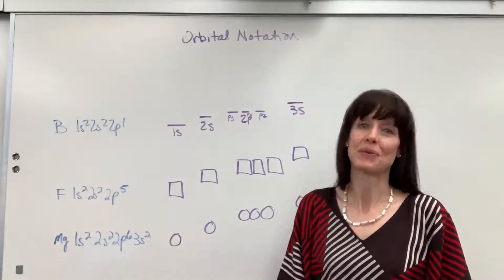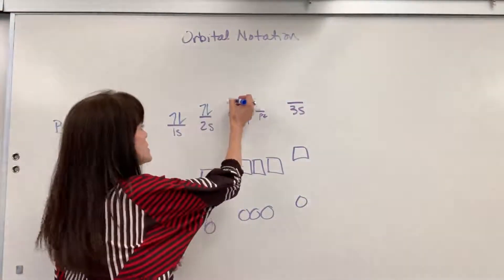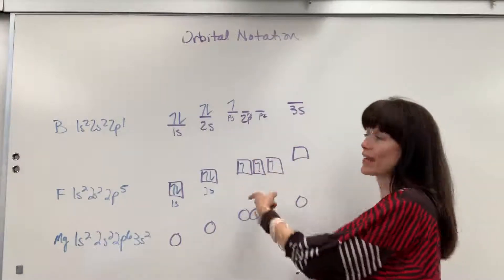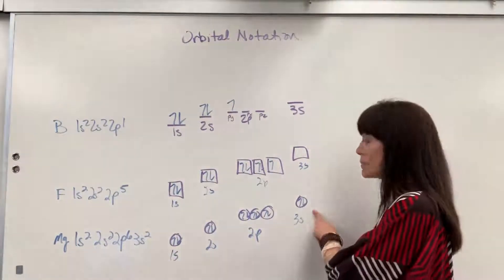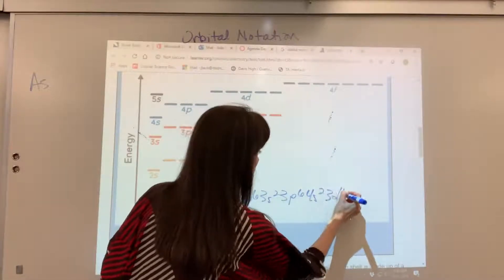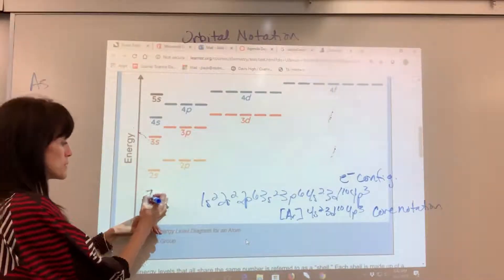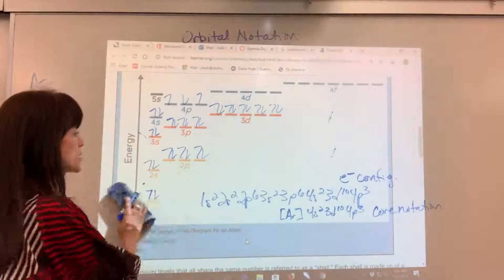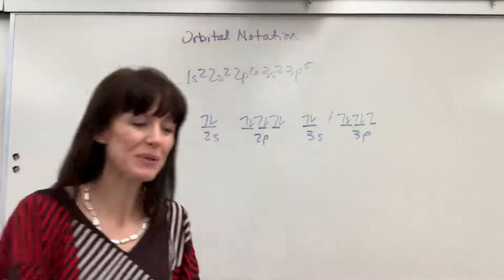Orbital Notation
Explanation and examples how to write orbital notation.